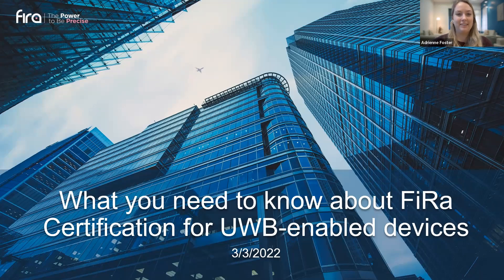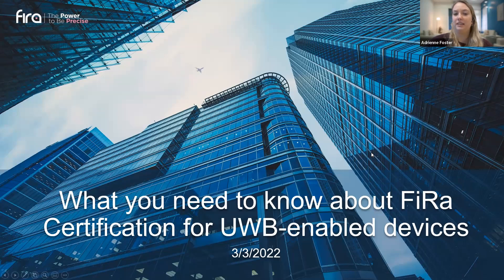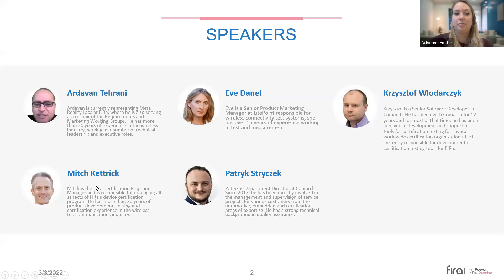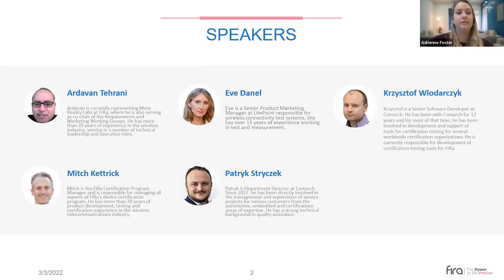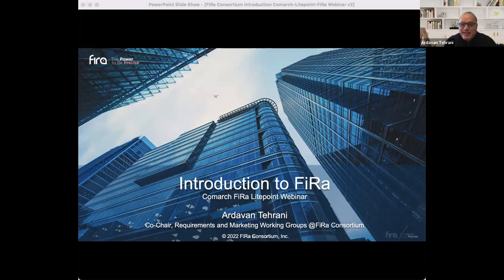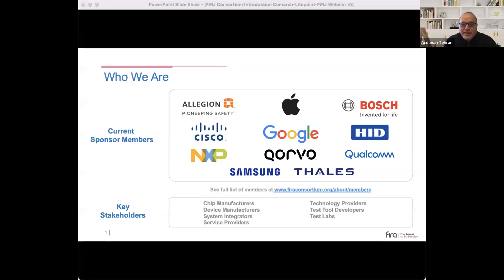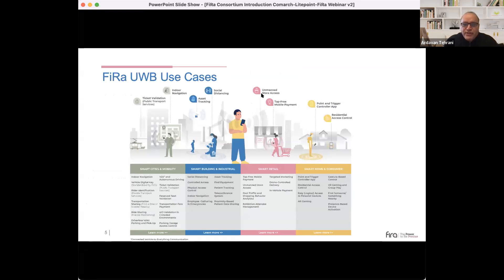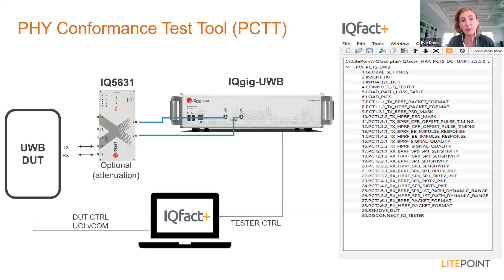FiRa UWB Certification: What is it and Why Should Your Company Achieve it? | Webinar Comarch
For many entrepreneurs, implementation of the FiRa UWB standard is a real game-changer – especially if accuracy and security of measuring the distance to a target or determining the position of a specific resource are your top priorities. By selecting the FiRa UWB standard, co-existing with BLE and WiFi, you choose reliability and lower energy costs.

Why UWB? Ultra-wideband technology is fast becoming a ubiquitous pillar of wireless connectivity by providing pinpoint location capabilities (up to 0.5 meters accuracy). This technology allows you to track your resources and immediately locate the ones that you’re looking for at any time.

Thus, it’s highly beneficial for companies specializing in UWB-based solutions to join the FiRa Certification Program and make sure that their devices meet all essential standards. Obtaining certification, meaning being compliant with the FiRa UWB standard, can form a crucial foundational for building an open and interoperable ecosystem.

If you’d like to discover how to achieve FiRa UWB Certification and learn more about the practical side of the testing process and useful tools, you are in the right place.

Discover more about FiRa Certification for UWB-enabled devices
If you’re currently developing a UWB-based solution and wish it to be compliant with the FiRa UWB standard, or if you’re already a FiRa member on the way to obtaining certification, we’ve prepared a great opportunity for you to learn more. Find out about the whole certification process, various testing, and test tools such as the PHY Conformance Test Tool (PCTT), MAC Conformance Test Tool (MCTT), and Interoperability Test Tool (ITT).

Join the webinar entitled "What you need to know about FiRa Certification for UWB-enabled devices”, cohosted by FiRa Consortium, LitePoint and Comarch, and gain hands-on knowledge from our experts:

Krzysztof Wlodarczyk, Senior Software Developer at Comarch, who has been involved in the development and support of tools for certification testing for several worldwide certification organizations for almost 12 years, and is currently responsible for development of certification testing tools for FiRa.

Patryk Stryczek, Department Director at Comarch, who has been directly involved in management and supervising service projects for various different customers from the automotive, embedded and certifications areas of expertise since 2017.

Mitch Kettrick, Certification Program Manager at FiRa Consortium, who has more than 20 years of product development, testing and certification experience in the wireless telecommunications industry, and is also the FiRa Certification Program Manager responsible for managing all aspects of FiRa's device certification program.

Ardavan Tehrani, Co-chair, Requirements and Marketing Working Groups at FiRa Consortium, who has more than 20 years of experience in the wireless industry, serving in a number of technical leadership and executive roles and is currently representing Meta Reality Labs at FiRa, where he serves as Co-chair of the Requirements and Marketing Working Groups.

Eve Danel, Senior Product Marketing Manager at LitePoint, who is responsible for wireless connectivity test systems and has over 15 years of experience working in test and measurement companies.